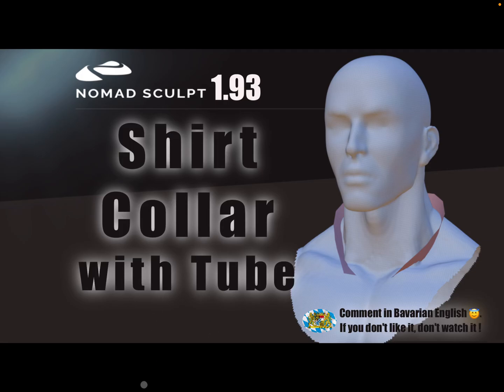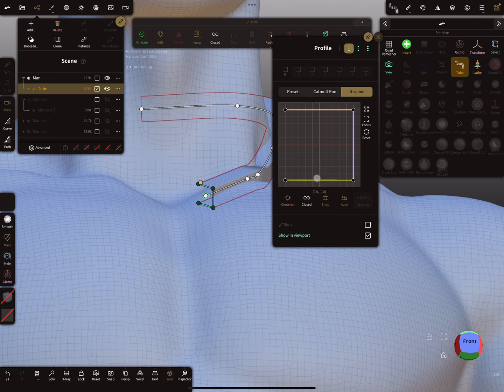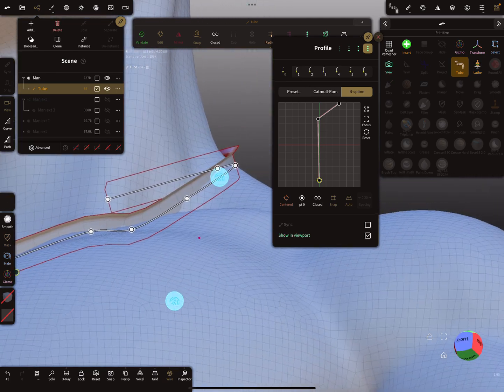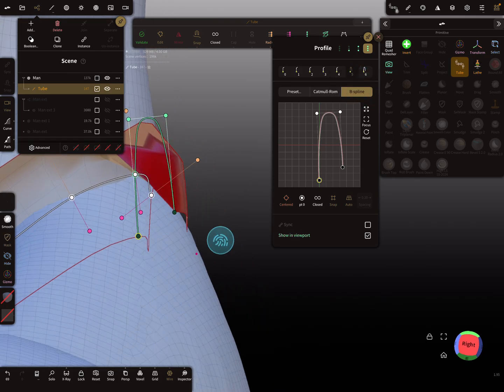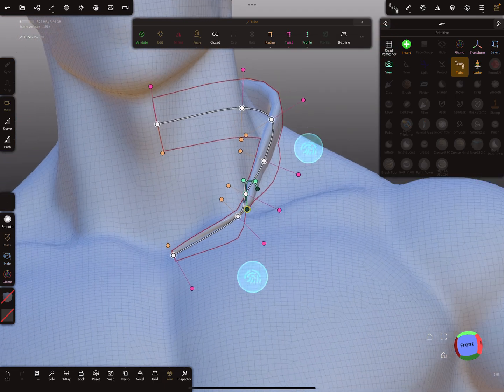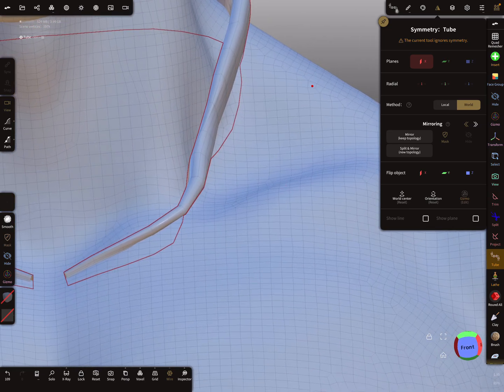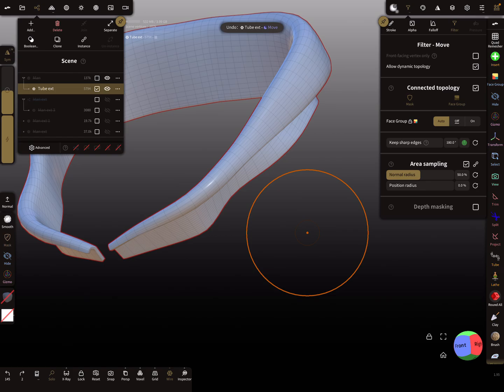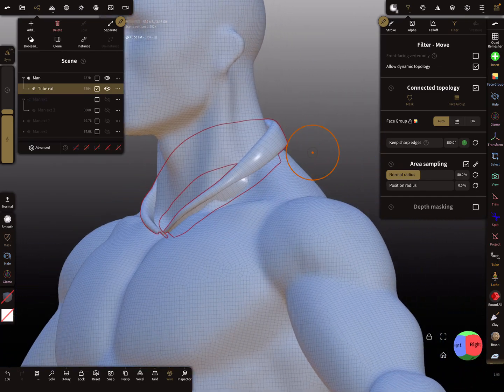Nomad Sculpt - 2 Collar for - Shirt - Clothes with the tube (V1.93-5.1..2025) Tutorial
How to : Create a collar for a shirt with the tube.